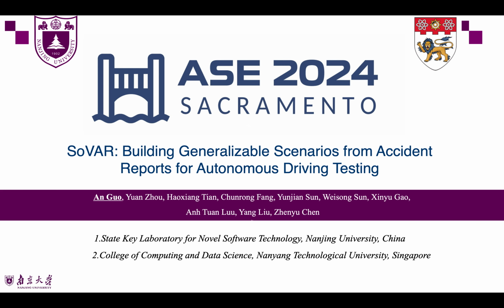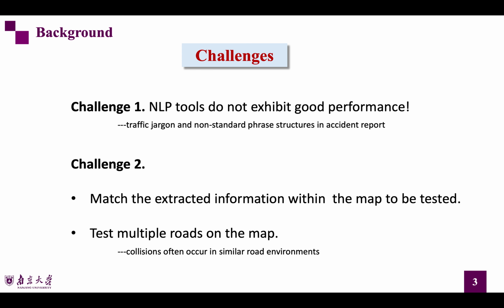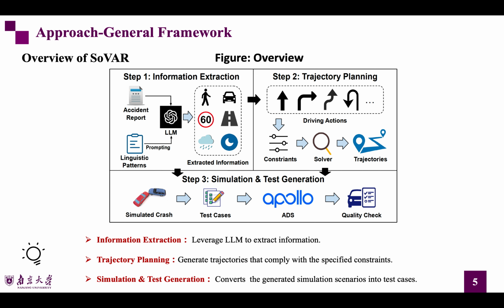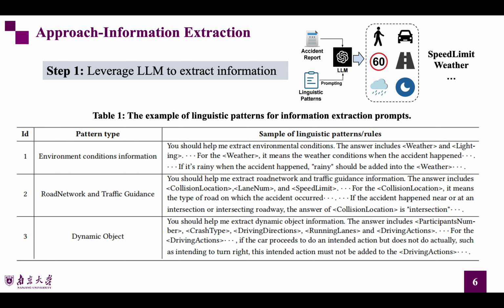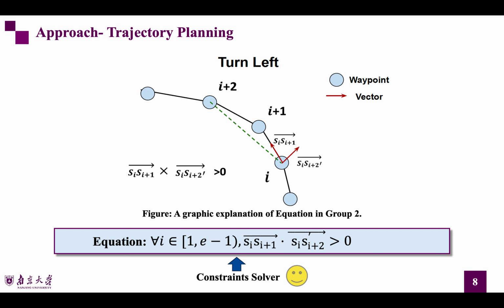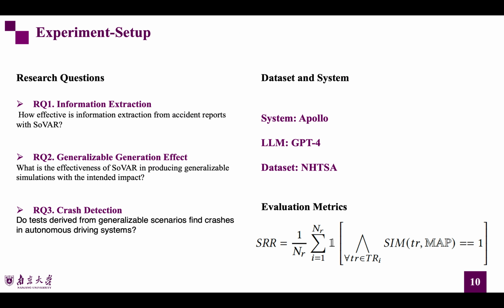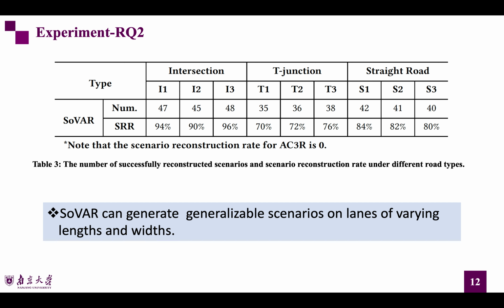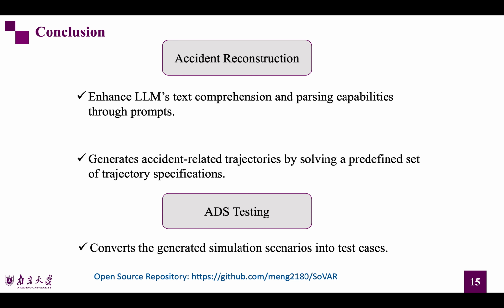ASE2024：Generate ADS Testing Scenarios from Accident Reports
ASE 24 online presentation , "SoVAR: Building Generalizable Scenarios from Accident Reports for Autonomous Driving Testing"